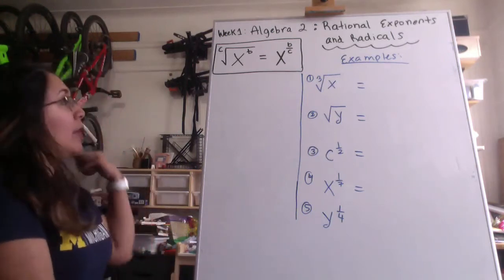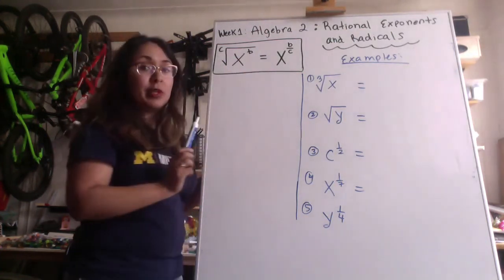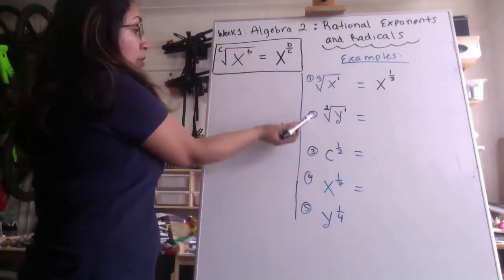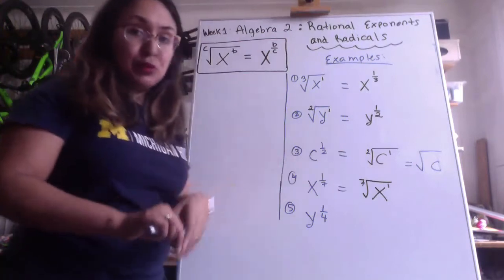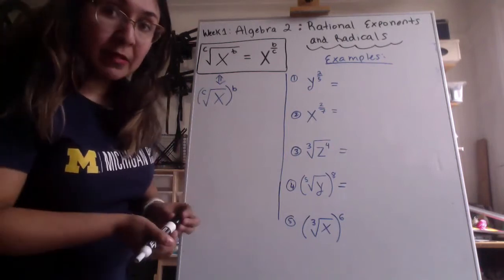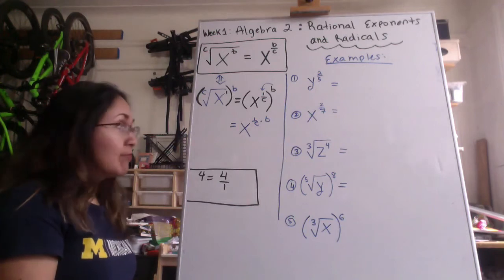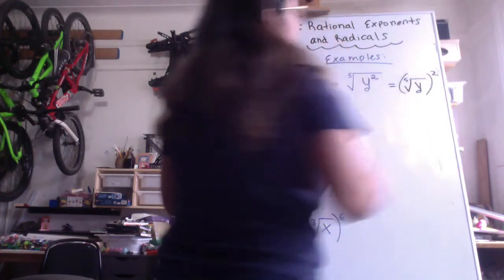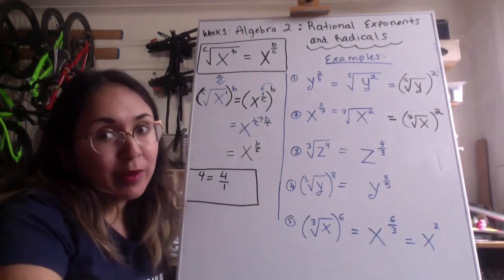How do we Rewrite Rational Exponents & Radical Expressions? (English & Spanish)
This video shows how to rewrite radical expressions and how to rewrite exponential expressions with rational exponents. The first part is in English until minute 14:22, then the part in Spanish starts.

¿Cómo reescribimos exponentes racionales y expresiones radicales?
Este video muestra cómo reescribir expresiones radicales y cómo reescribir expresiones exponenciales con exponentes racionales. La primera parte está en inglés hasta el minuto 14:22, luego se repite en español.